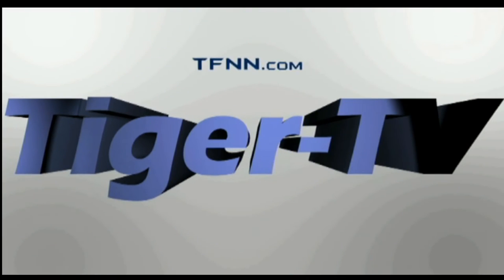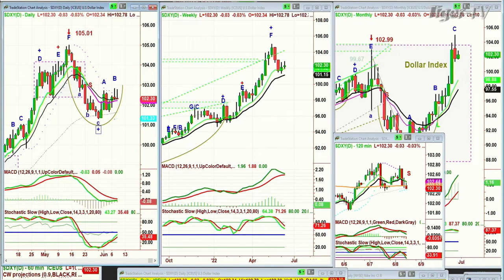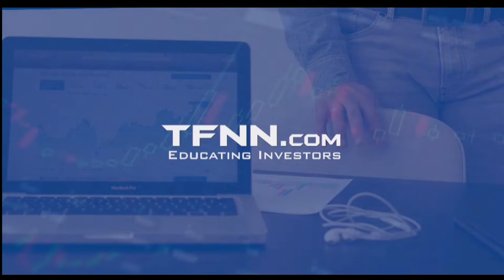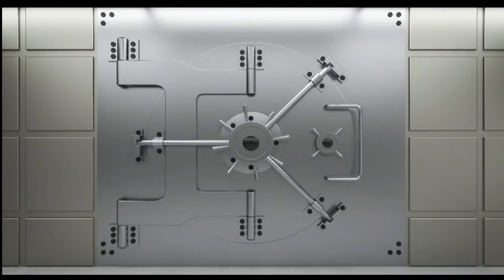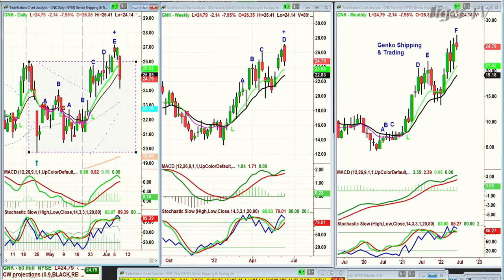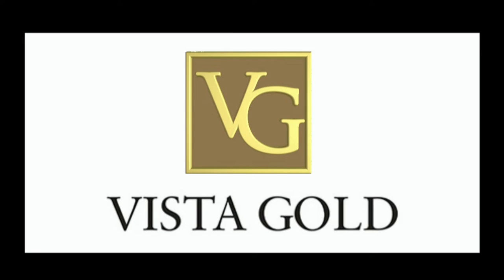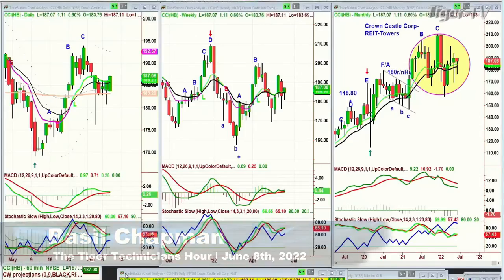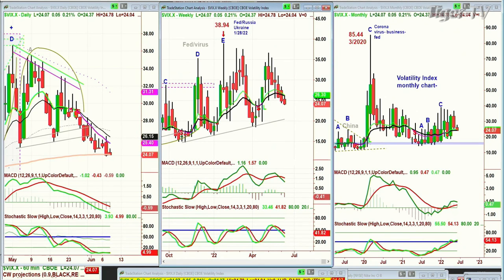June 8th, Tiger Technician's Hour on TFNN - 2022